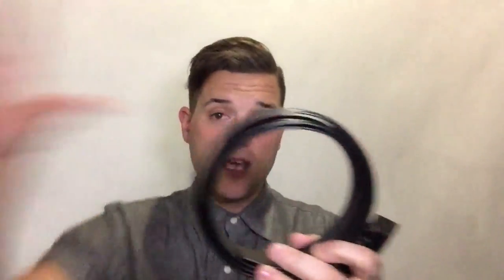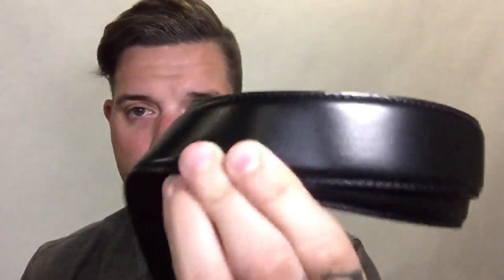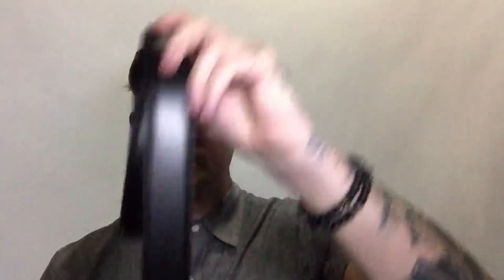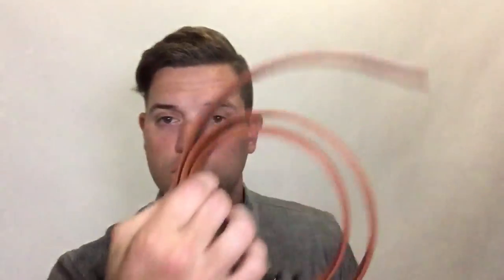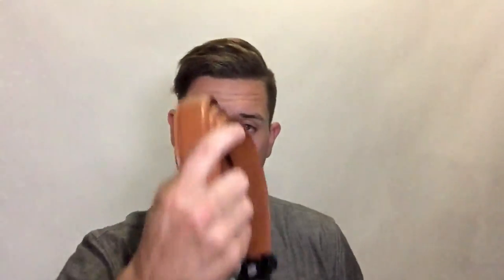What Color Belt To Wear With...(Insert Shoe Color Here)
Do You Know The 7 looks That Make Her Want To Fvck YOU?

Snapchat - see what I wear everyday (username ryanmagin1)